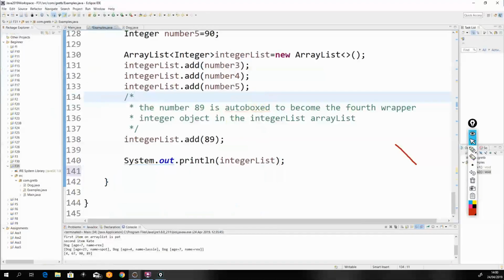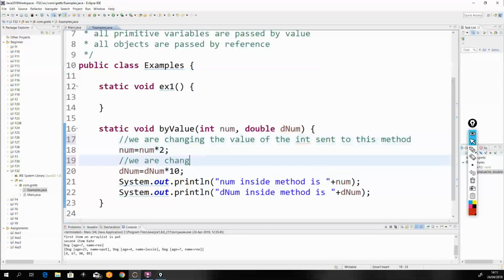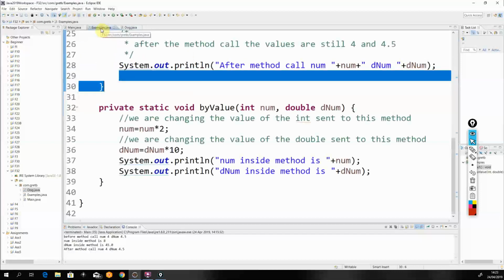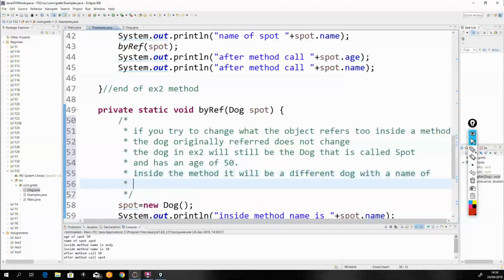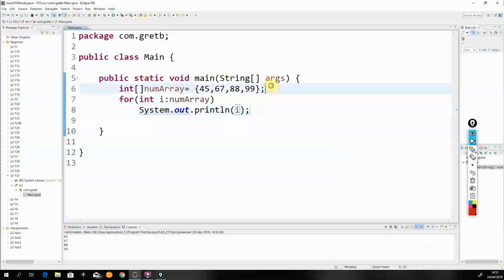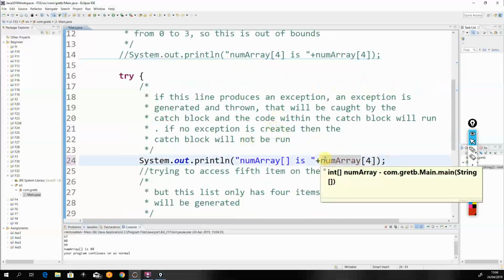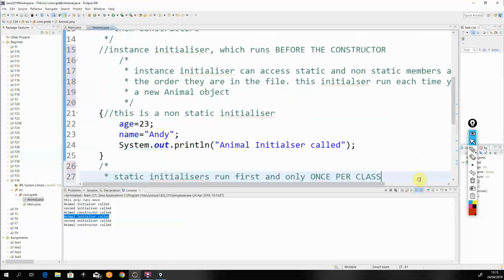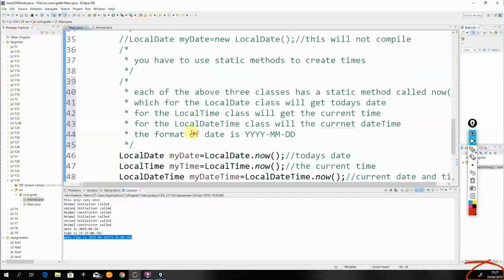Video 24 Wrapper, pass by value and refrence, Initialisers and Time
more examples of wrapper classes
The difference between passing by values for primitive variables and passing by refence for objects.
static and non static initialisers and the order they are called when creating an object of a class.
How Java handles dates and time with the LocalDate, LocalTime, LocalDateTime data types.
code in f31,f32,f33 and f34 for this video